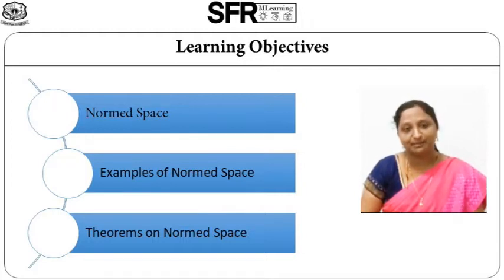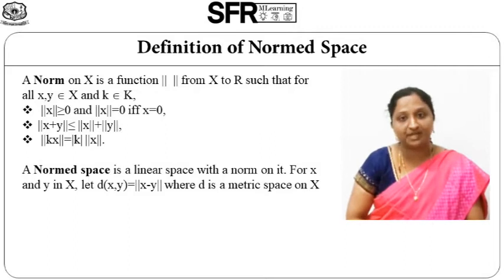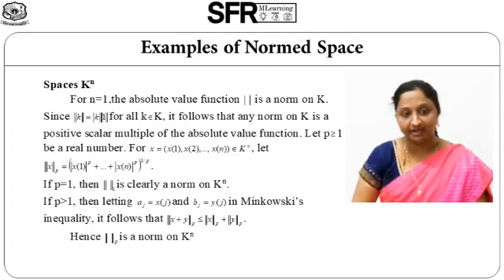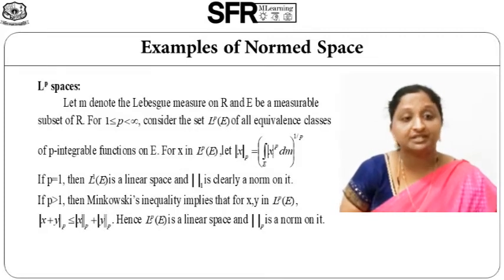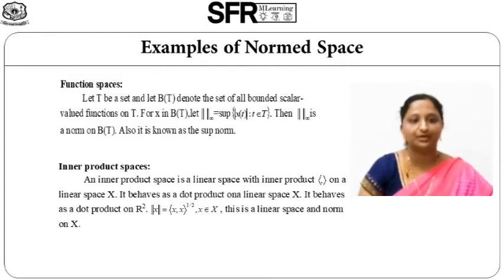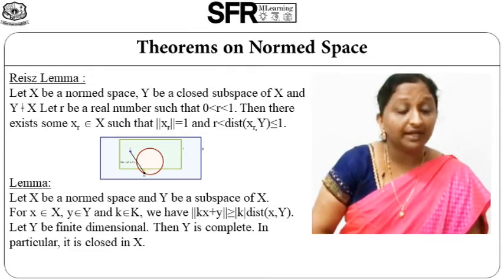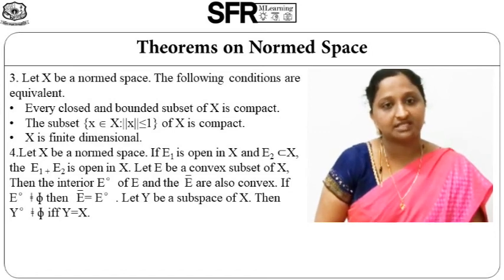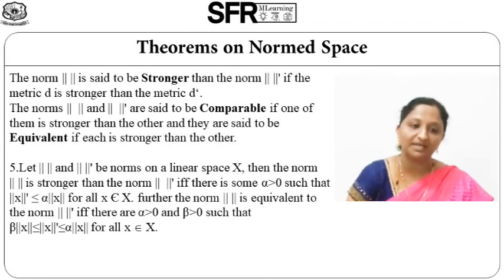Normed Spaces by Dr. A. Mydeen Bibi, Assistant Professor of Mathematics